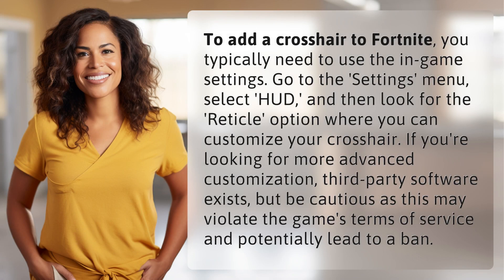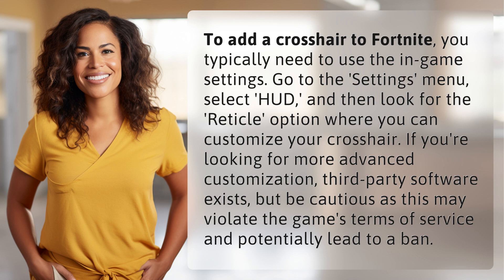How do I add a crosshair to Fortnite?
Customizing Your Fortnite Crosshair: A Quick Guide 👉 Fortnite Crosshair Guide 👉 Learn how to easily add and customize a crosshair in Fortnite using in-game settings.

Laura S. Harris (2024, April 10.) How do I add a crosshair to Fortnite?
    🌐 AskAbout.video